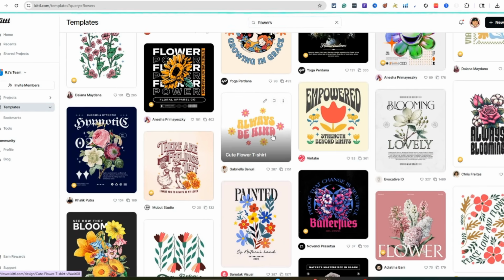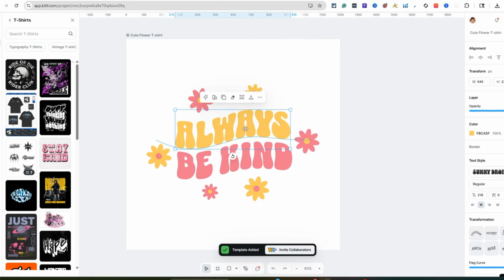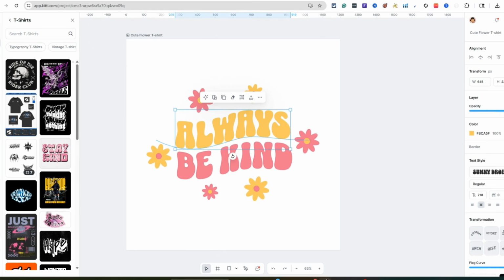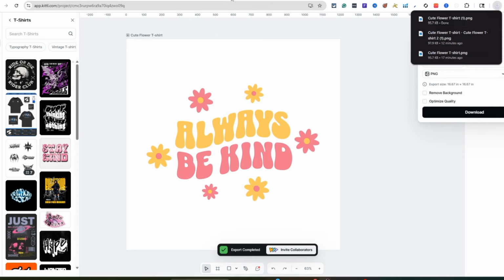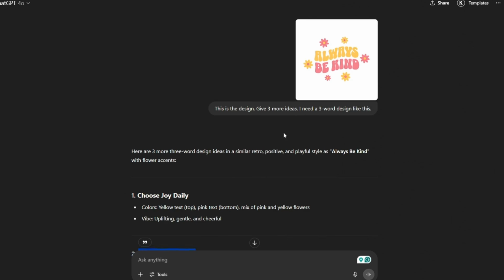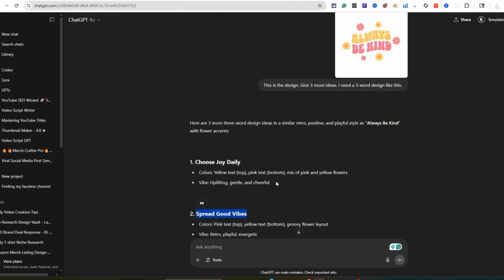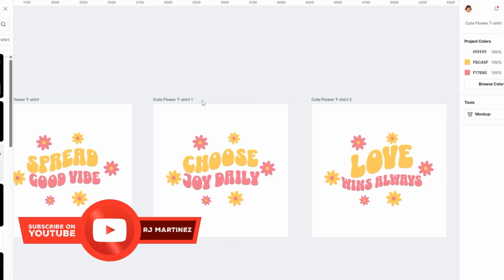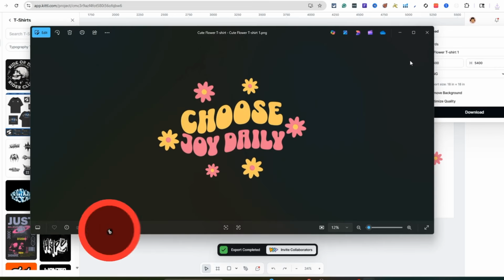How to Create Viral T-Shirts Faster Than Ever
Learn how to create viral t-shirt designs faster than ever using simple tools and proven steps. No more wasting time staring at a blank screen. In this quick tutorial, I’ll show you how to go from idea to design in minutes.

💡 Want 10+ weekly low-competition, trending niches?
👉 Check out the Top Research Design Vault here: [insert link]

00:00 Overcoming Designer's Block
00:17 Introducing Kittl: The Ultimate Design Tool
00:26 Exploring Kittl's Templates
01:04 Creating a Design with Kittl
02:05 Enhancing Designs with ChatGPT
03:19 Downloading and Customizing Your Design
03:59 Final Thoughts and Next Steps